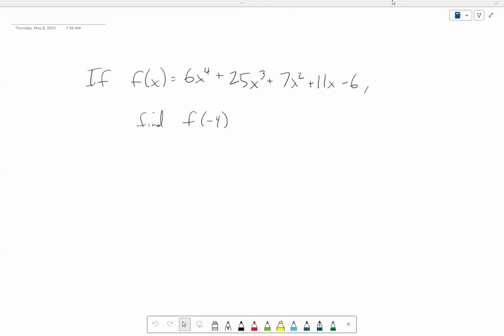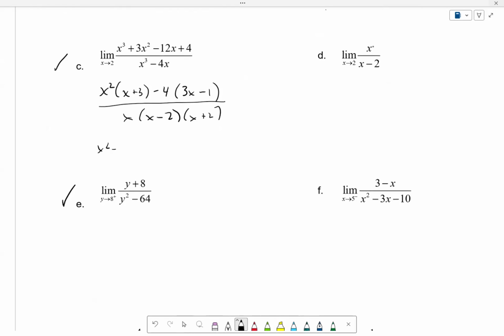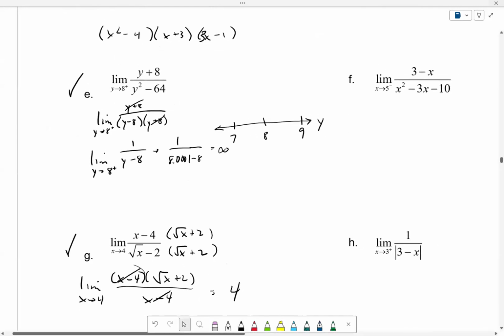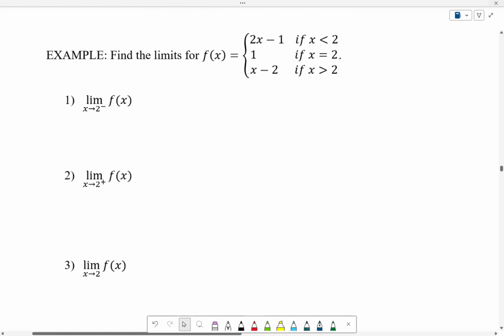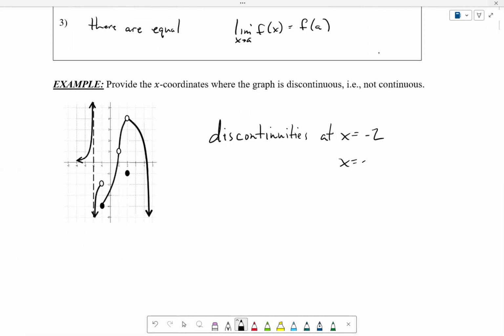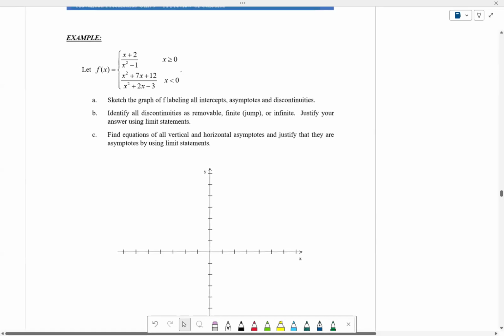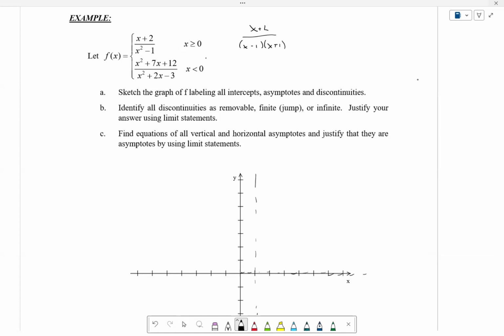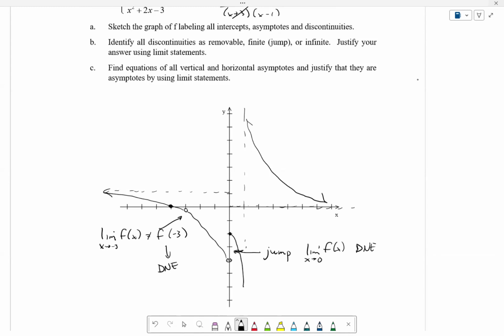Unit 9 - One-sided Limits; Continuity